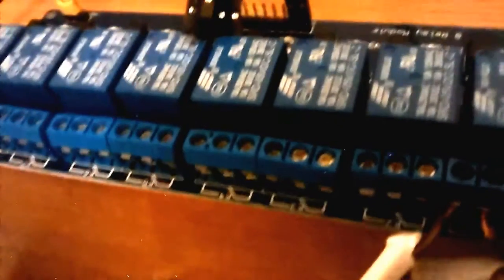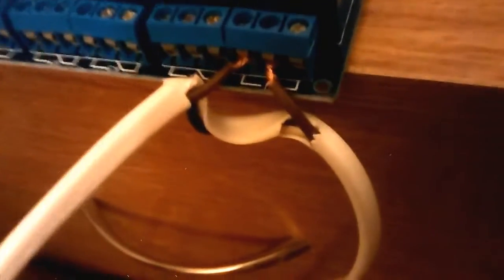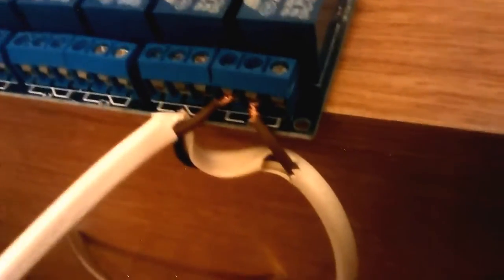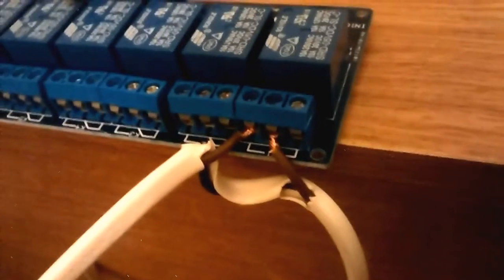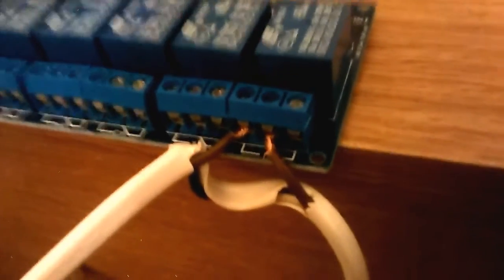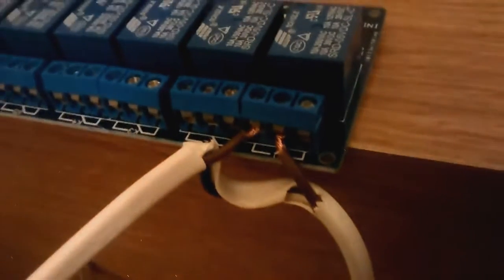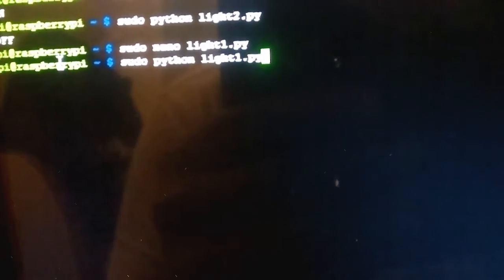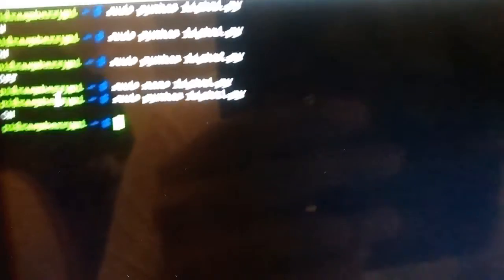Simple explanation of the relay board - NC and NO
Explaining the relay board - NC and NO